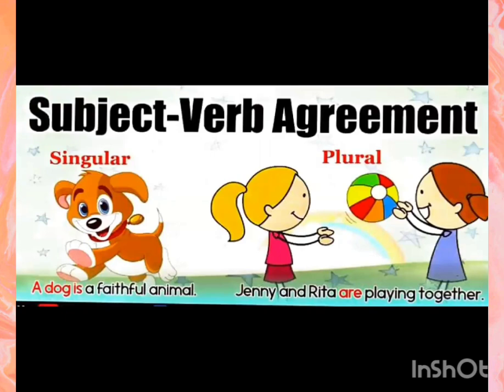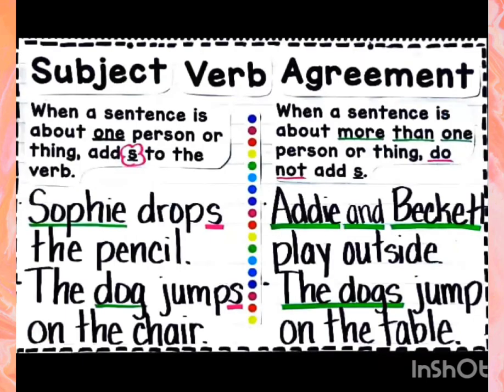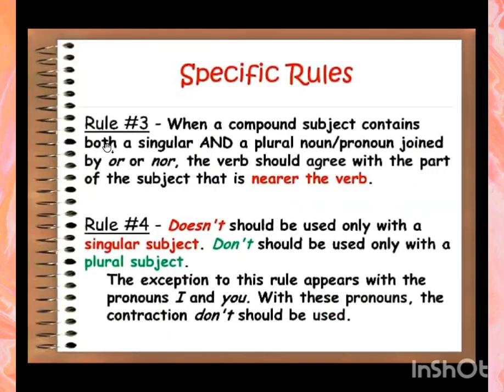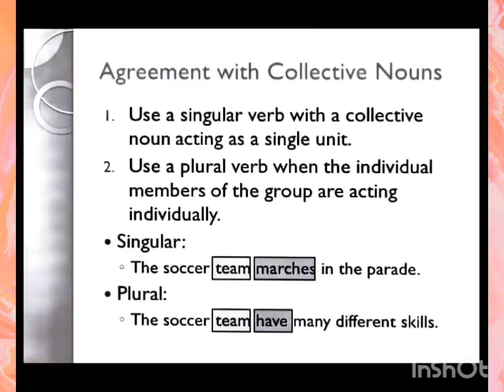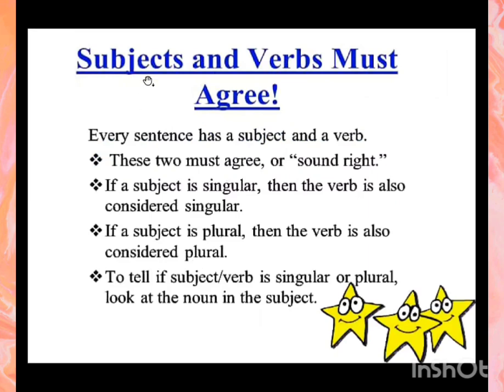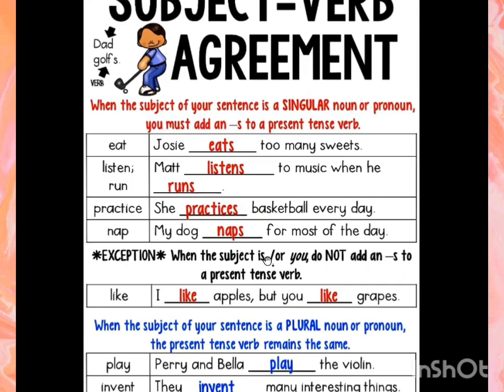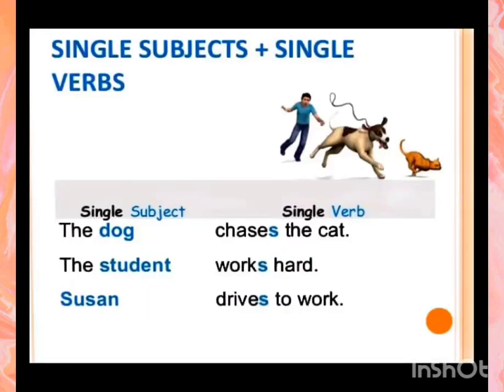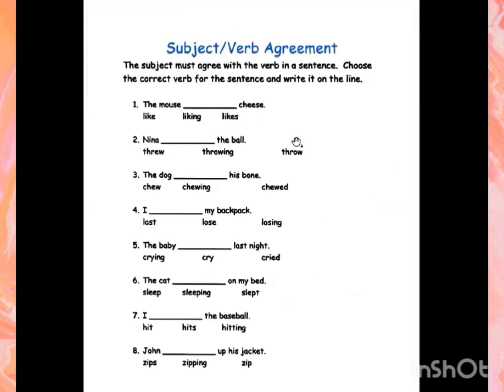CLASS VI TEARM 2 ENG GRANMER SUBJECT VERB AGREEMENT